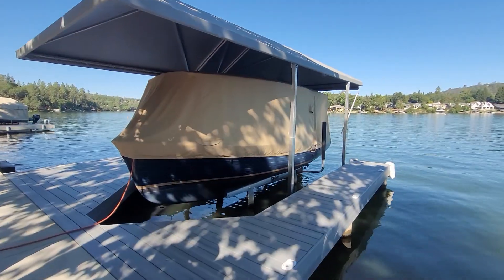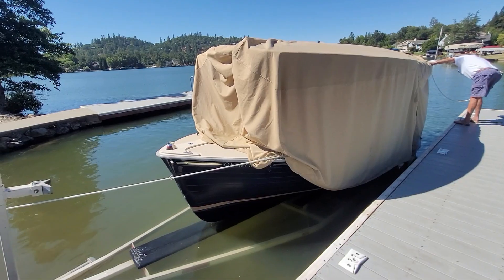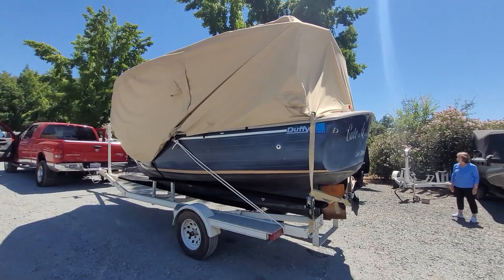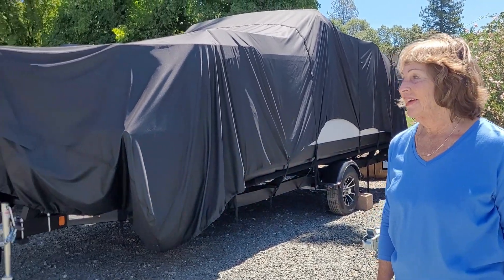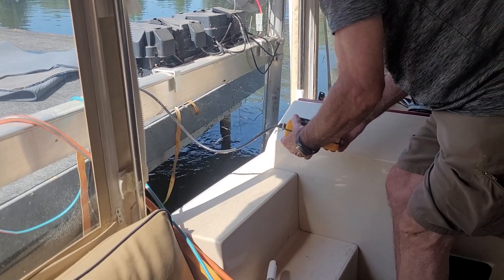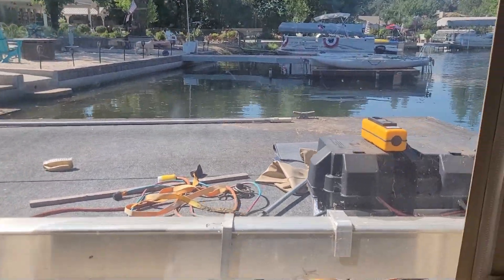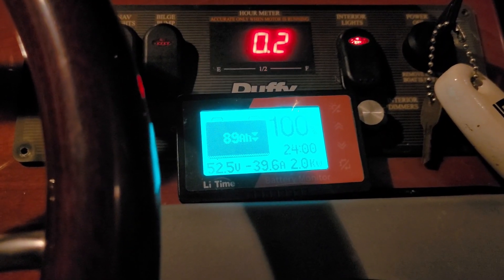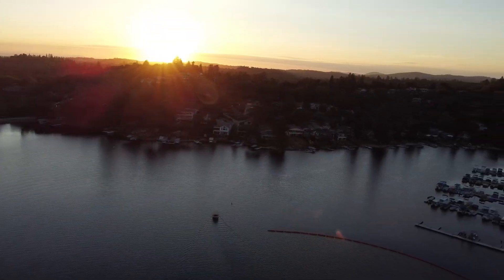Hard a Starboard! Duffy Electric Boat Repair ep 22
Hey all, in this episode I catch you up a bit in the story while I show some of my electric boat repairs on my family's Duffy Electric boat. We replaced the 48v (52v) battery pack with some litime batteries including a new charger and DC to DC step-down converter to 12v.